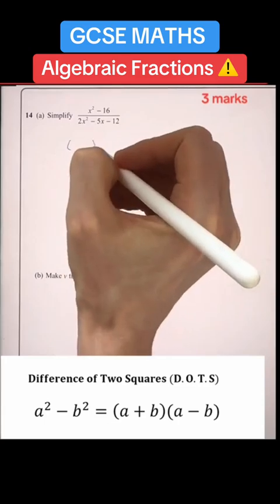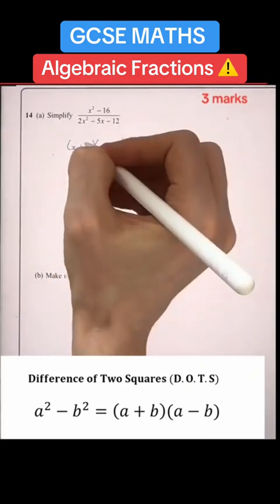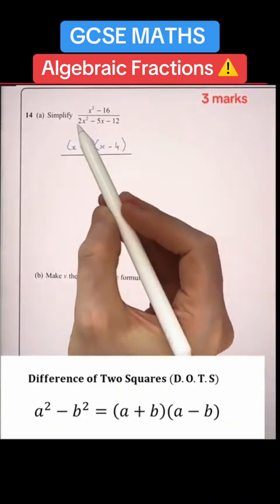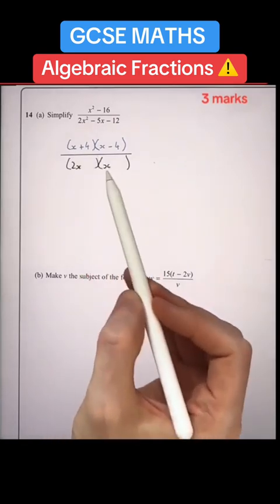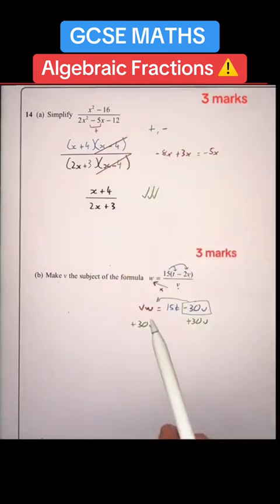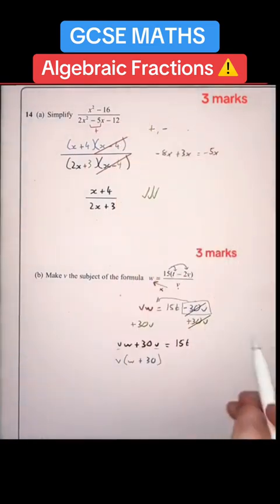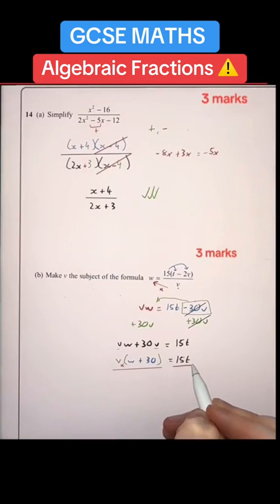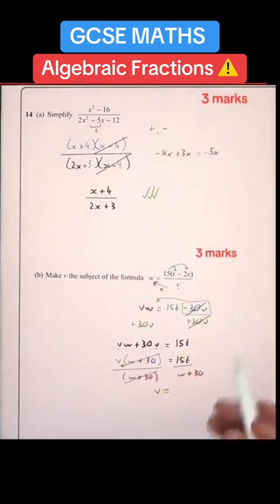masstik freegcsemathsteacher 676 338